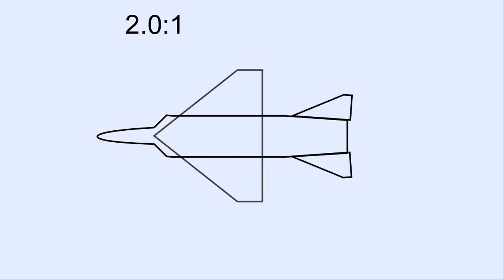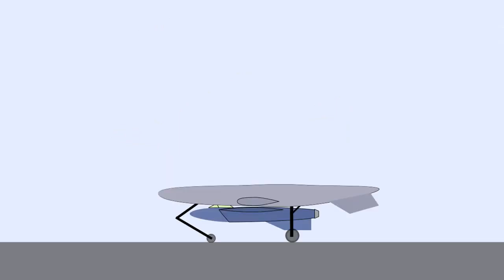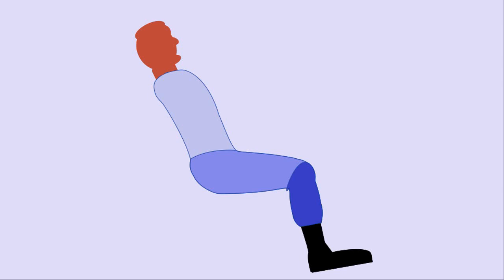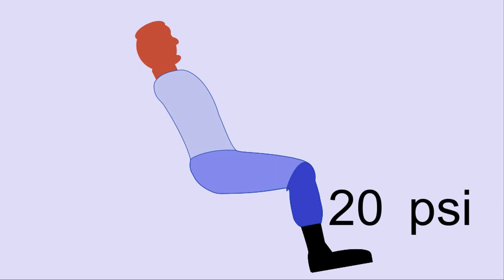12 g Fighters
Another attempt to get people to realize that if fighter jets are rethought and built in 2 pieces, they can turn at 12g's.